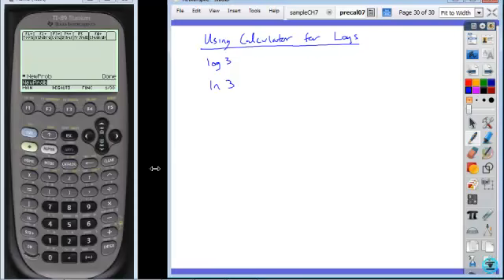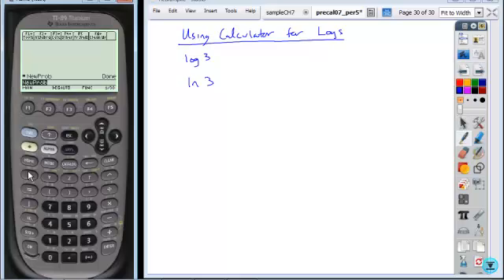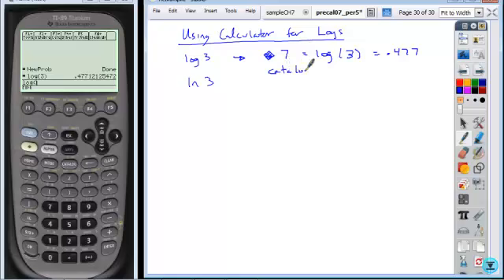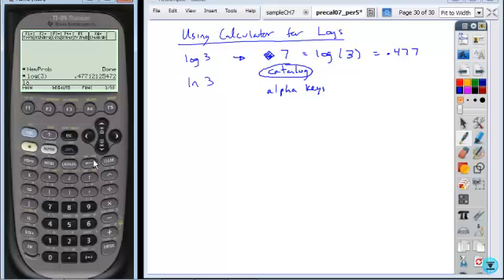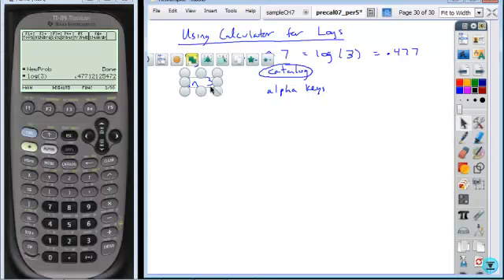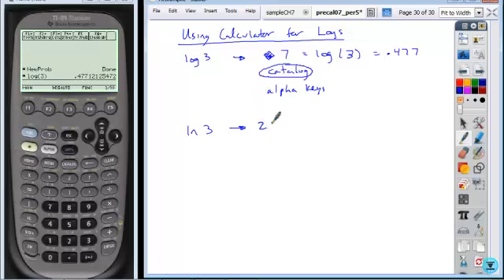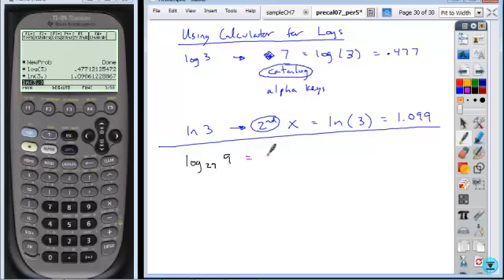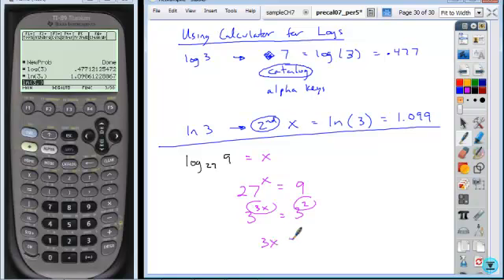6.3pre_eval_log_calc_no_calc.mp4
6.3 precal prep evaluate logs with and without calculator